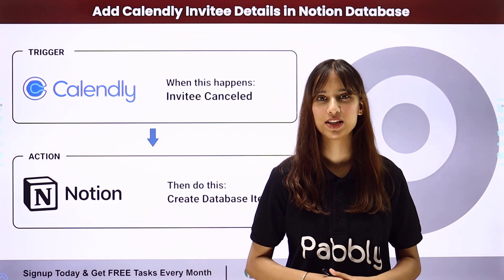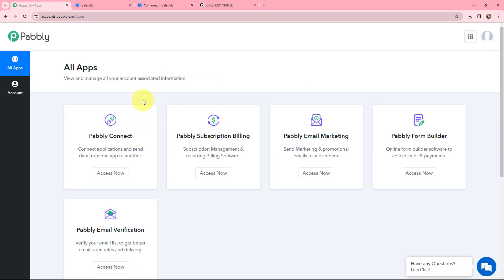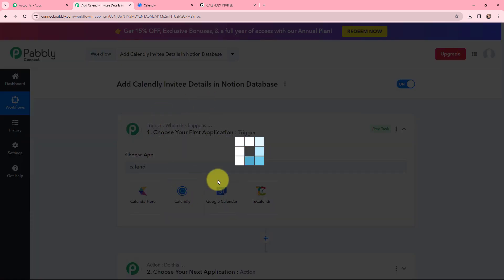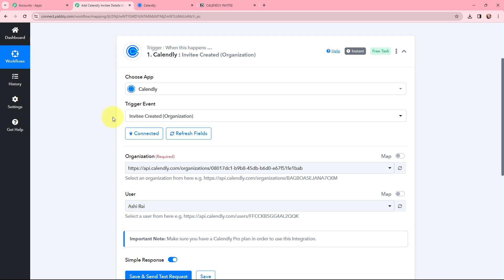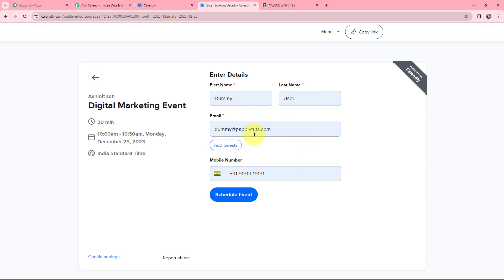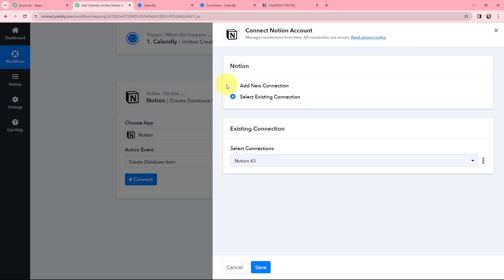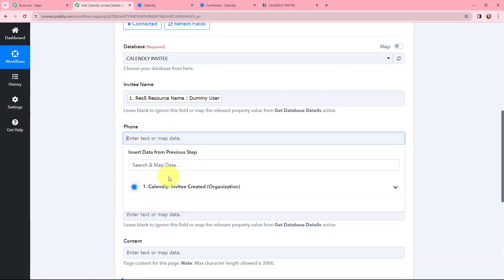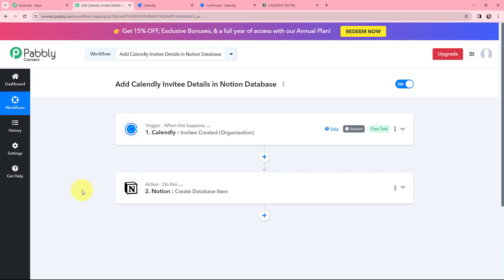How to Add Calendly Invitee Details in Notion Database | Calendly Notion Integration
In this tutorial,  we'll walk you through the step-by-step process of integrating Calendly with Notion using Pabbly Connect. Whether you're scheduling appointments, managing events, or a tech enthusiast, this tutorial will empower you to streamline the process of capturing and organizing Calendly invitee details effortlessly in your Notion database.

🔍 What You'll Discover:

Setting up a seamless integration between Calendly and Notion using Pabbly Connect.
Capturing and recording invitee details in real-time to your designated Notion database.
Streamlining your scheduling workflow for enhanced efficiency and organization.
Tips and best practices for optimizing your scheduling process using Pabbly Connect.

🚀 Who Should Watch:

Professionals using Calendly for scheduling appointments.
Notion users looking to enhance their database with automated data capture.
Tech enthusiasts eager to explore the power of Pabbly Connect in scheduling automation.

🌟 Key Insights:

Calendly Notion Integration
Pabbly Connect Scheduling Tutorial

1. Automation: Pabbly Connect offers automation capabilities that can help you automate mundane and repetitive tasks. This allows you to save time, money and resources.

2. Integration: Pabbly Connect provides a wide range of integrations so that you can connect different web services with each other. This helps you to create smarter workflow processes and make your business more efficient.

3. Security: Pabbly Connect takes security seriously and provides an industry-standard security system to protect your data and applications.

4. Scalability: Pabbly Connect is highly scalable and allows you to easily add new applications and services to your workflow.

 5. Cost-effective: Pabbly Connect is cost-effective and provides plans for different business sizes.